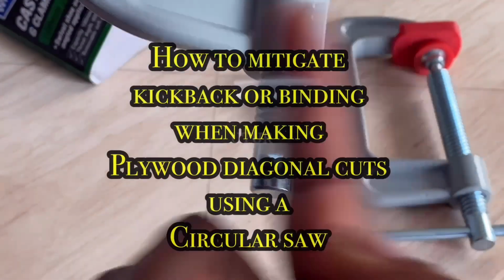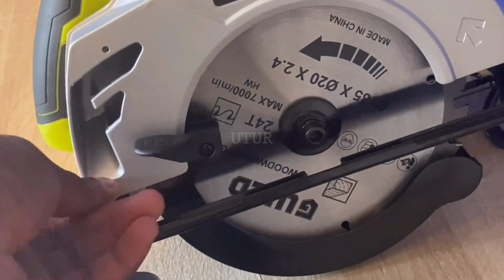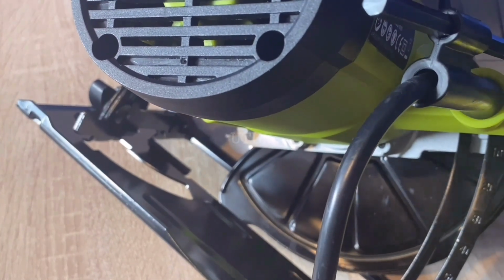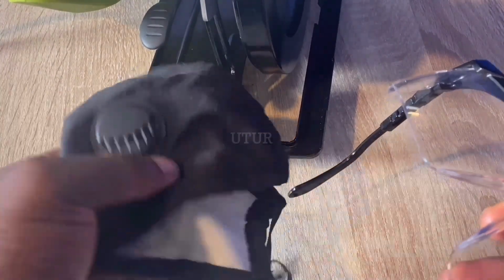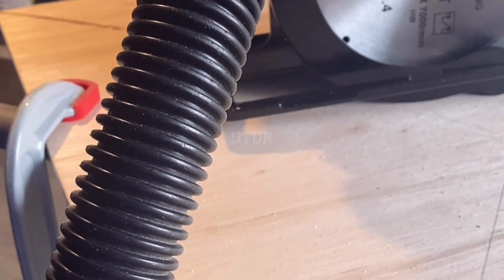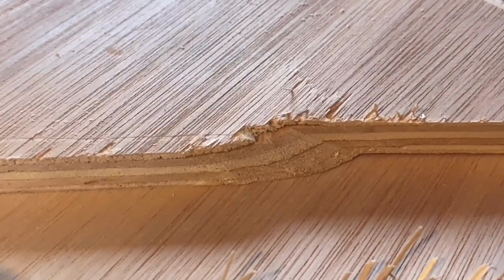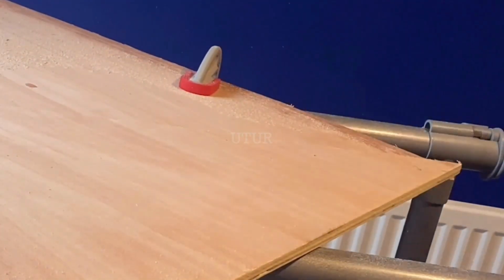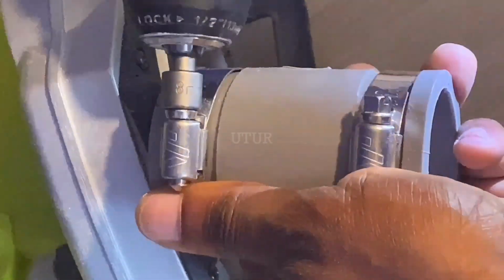Say Goodbye to KickBack: Ace & Master Plywood Diagonal Cuts with Circular Saw! Banish Binding Woes!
How to Mitigate KickBack or Binding when Making Plywood Diagonal Cuts using a Circular Saw
Diagonal Cuts - Mitigating KickBack/Binding
0:00  Cutting Film Insulation Vs. Plank Stacks
0:13 Rack Disclaimer
0:20 Circular Saw Alternative & Rip Fence
0:27 Diagonal Cuts -Disclaimer
1:30 Mark up Plywood Board Sheets
1:35 Assemble on to Rack
2:22 Dust Extraction to Hose Coupling Assembly
3:42 Base Plate
3:50 Bevel Capacity
5:14  Depth of Cut
5:35 Cutting Capacity
8:49 Health & Safety
9:14 Risk Assessment
9:57 No Play
10:13 Good side
10:30  Cutting in line Mark
10:40  Hoover ON & Blade Spinning
10:48  Base Plate Flush
11:17  Lock Switch Vs ON & OFF Switch
11:40 Cut Steadily & Cutting Tips
11:57 Kick Backs & Sight Window
12:09 Probable Root Cause
13:20 Repositioning after KickBack
14:19 Finish Cut
15:29 Notch example
15:33 Mitigating Notch
16:29 1st Diagonal Cut Complete
18:15 Other KickBack Probable Causes
18:29 2nd Diagonal Cut
19:07 Visually inspect for Quality Cuts
19:59 Rework Notch Botched Cuts
20:05 H & S
20:35 Disassemble Clamps & Inspect Cuts
20:55 Correct Blade Selection - Quality Cuts
21:10 Combo, Gen. or All Purpose Blades
21:15  Disassemble Coupling & Store Working tool